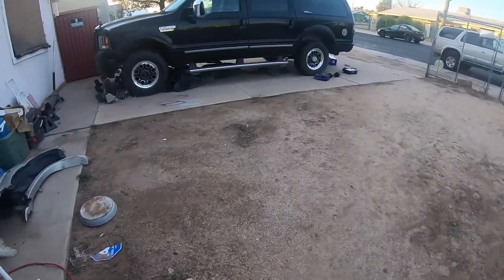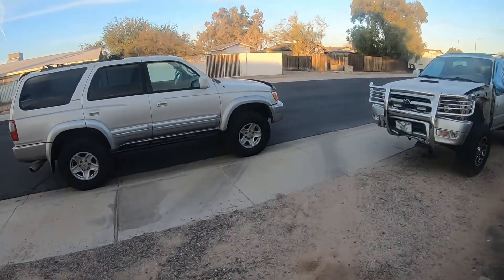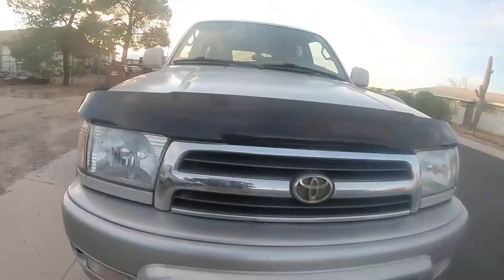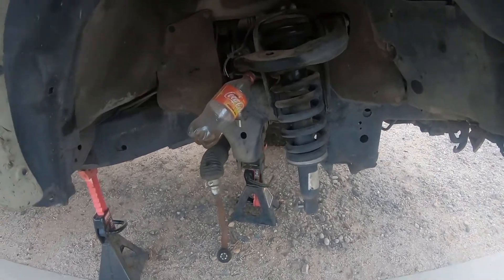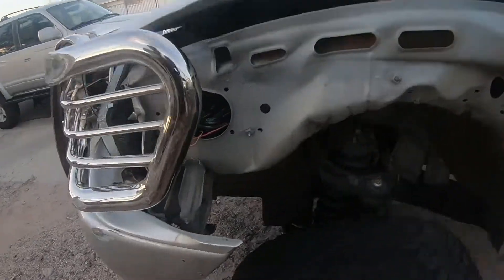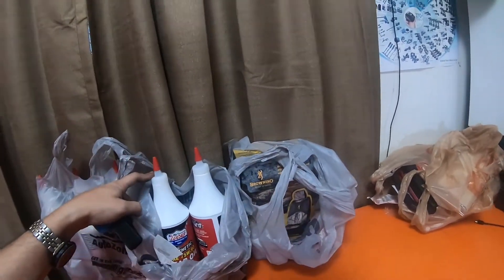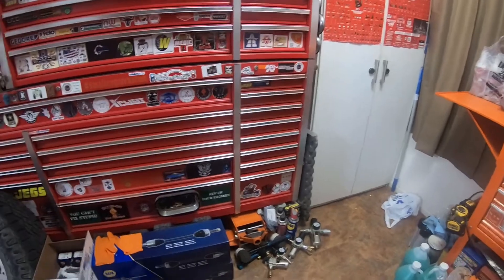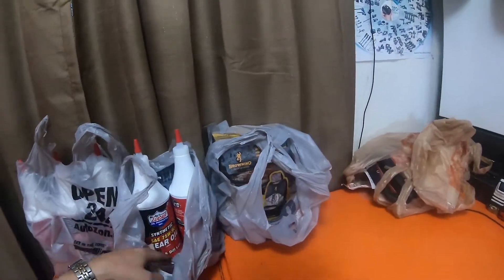Parts - Autozone - 96 to 02 4runners Front Diff Fluid New Tires N Updates - QL Info N More 1 6th 21